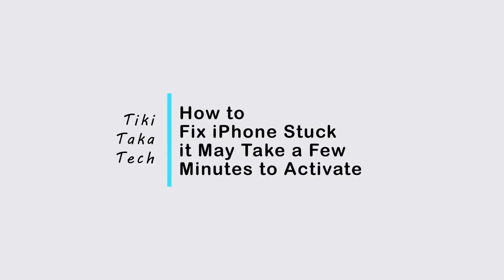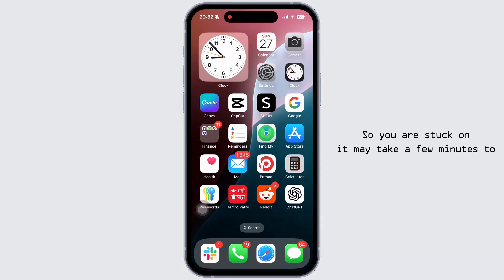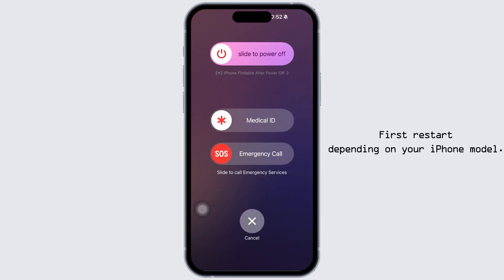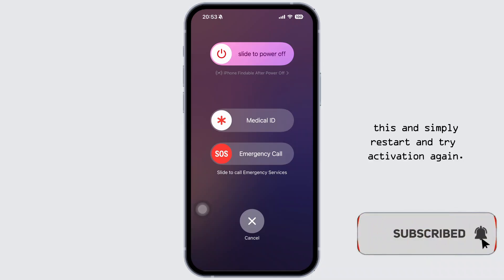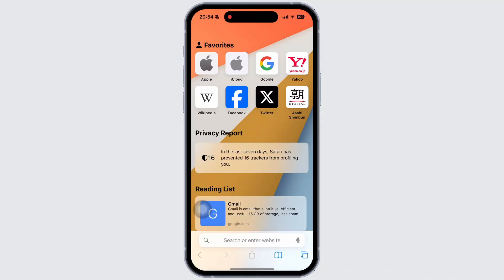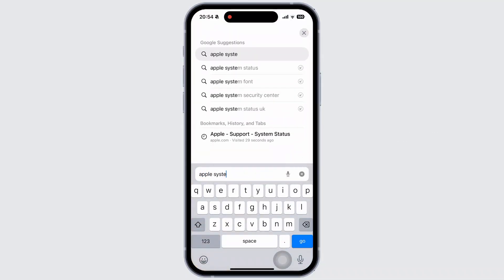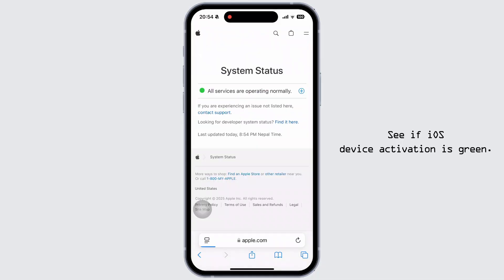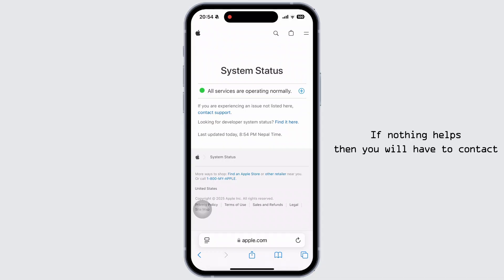How to Fix iPhone Stuck it May Take a Few Minutes to Activate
How to Fix iPhone Stuck on "It May Take a Few Minutes to Activate" (2025)!
Is your iPhone stuck on the "It may take a few minutes to activate" screen during setup? Don’t worry—this video will guide you through the steps to fix it quickly and easily. Whether you're asking, "Why won't my iPhone activate?" or need help bypassing this message, this tutorial has you covered. Learn how to troubleshoot activation issues and get your iPhone working smoothly again. Watch now to resolve the iPhone activation stuck screen today!

Timestamps:

00:00 How to Fix iPhone Stuck on "It May Take a Few Minutes to Activate"
00:10 Why Is My iPhone Stuck on Activation Screen?